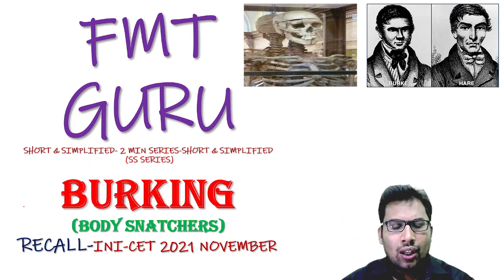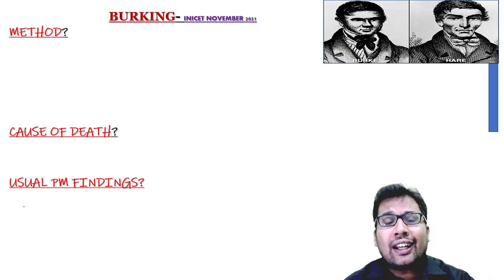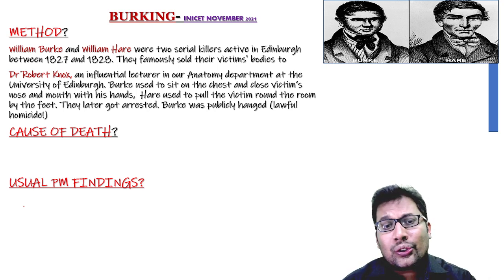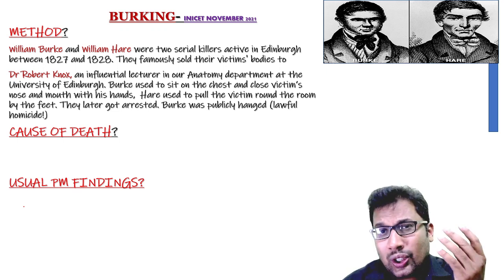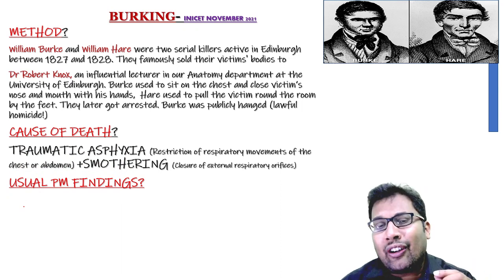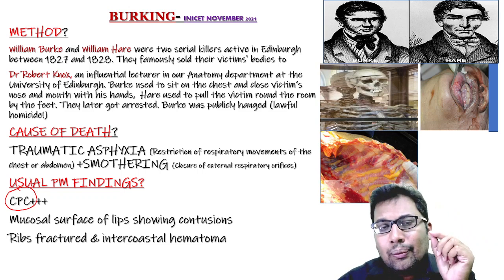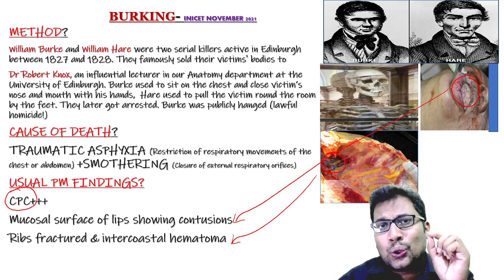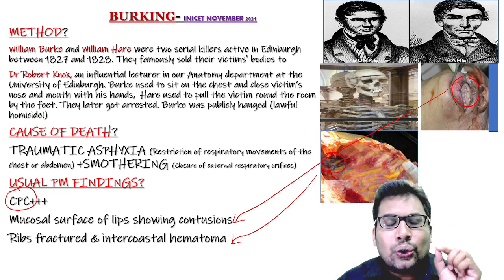*****BURKING***** 2 MINS (INI-CET 2021, NEET PG 2018, FMGE 2016)